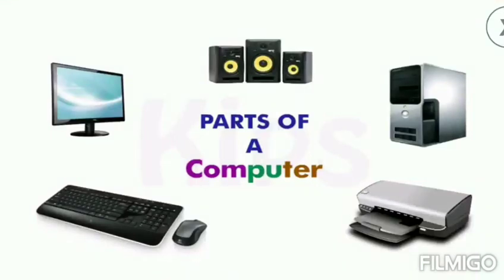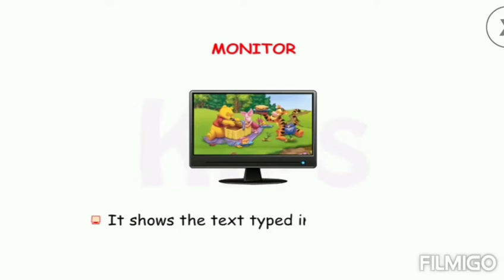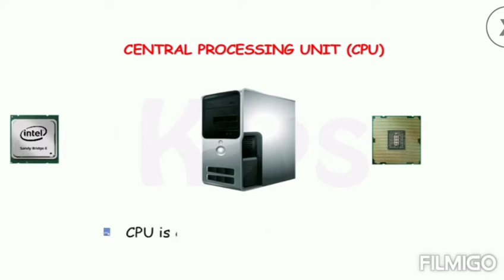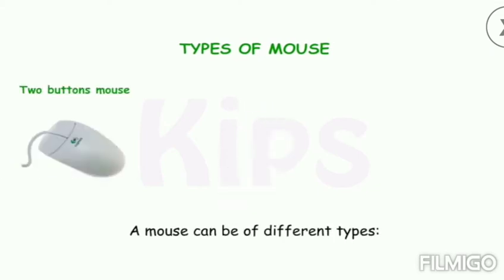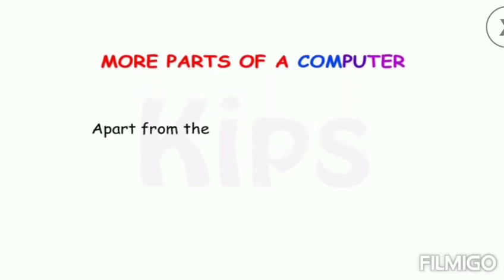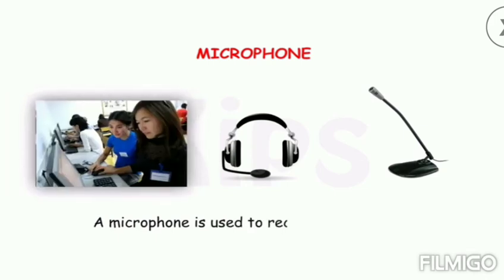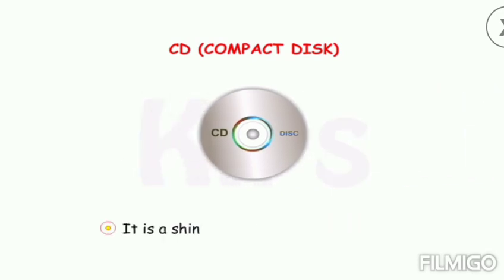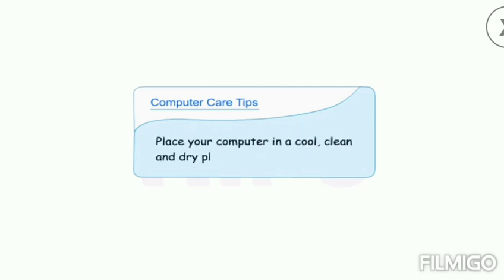Parts of computer grade 2